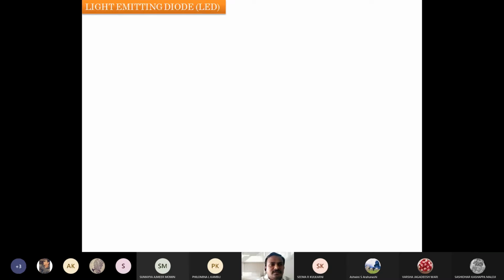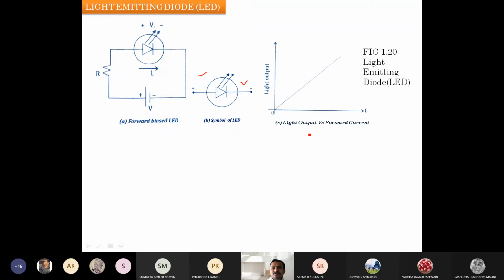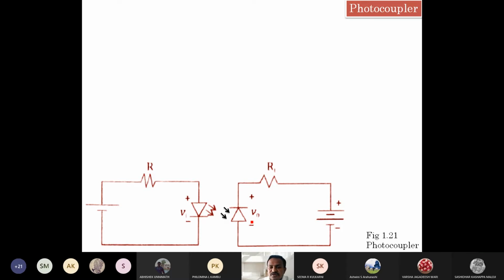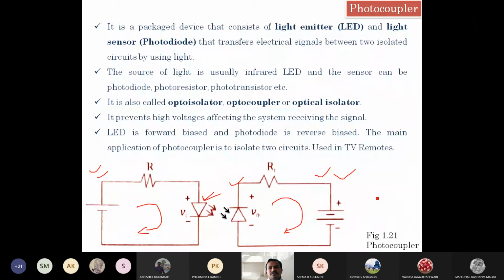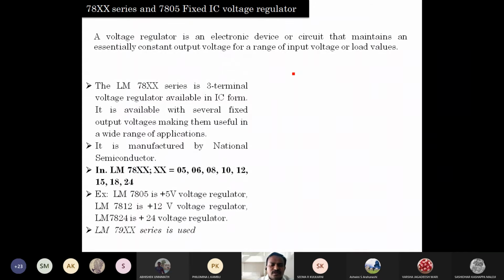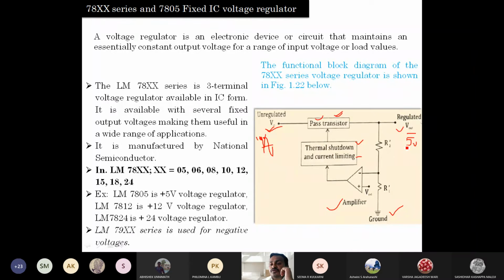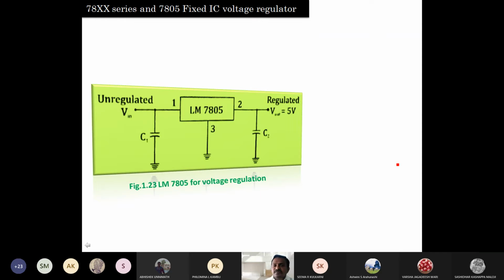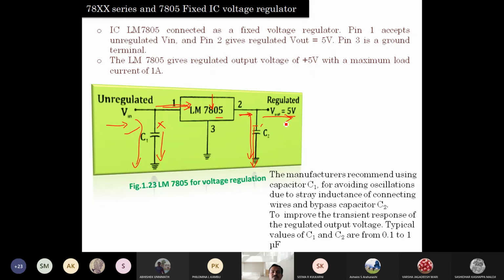LED PhotoCoupler 78XX IC Voltage Regulator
LED
PhotoCoupler
78XX IC Voltage Regulator